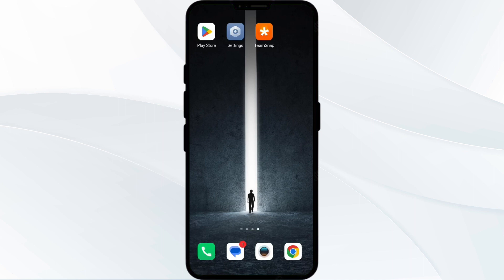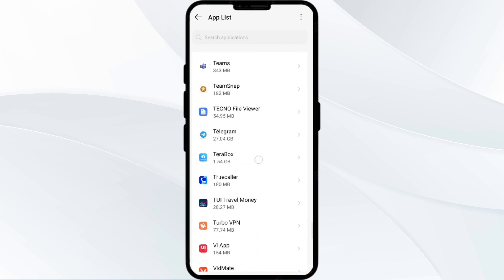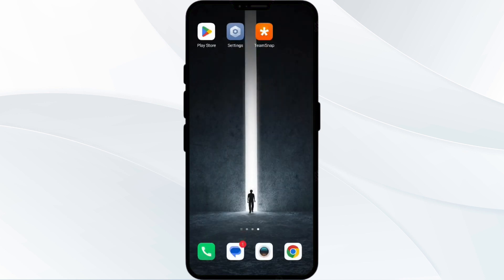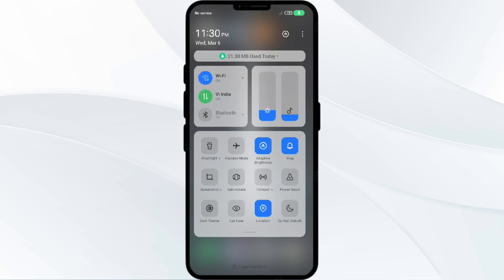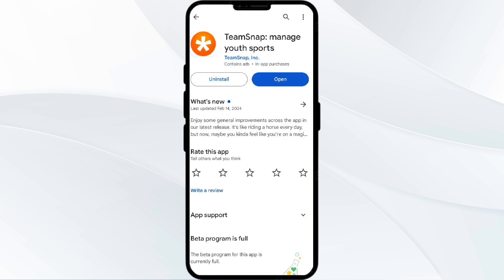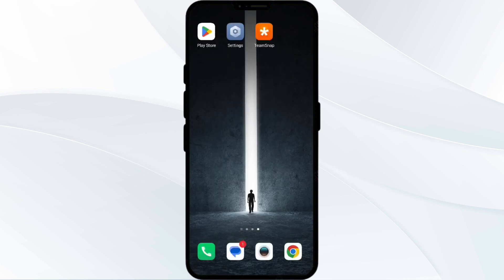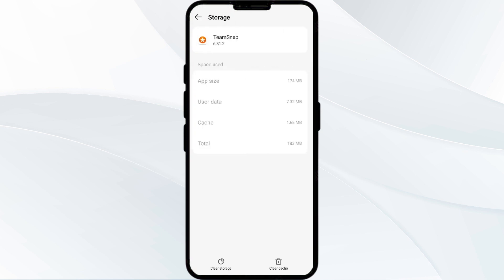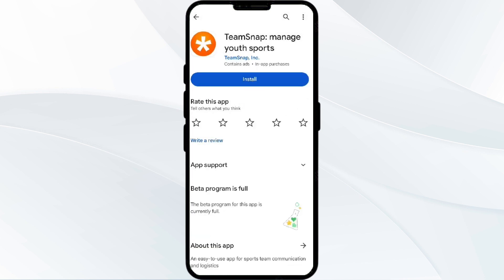How To Fix TeamSnap App Not Working, Keep Crashing, Keep Stopping, Stuck On Loading Screen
In this YouTube video, we will guide you through the process of fixing common issues with the TeamSnap app. If you're experiencing problems such as the app not working, crashing, stopping, or getting stuck on the loading screen, this tutorial is for you. We will provide step-by-step instructions to troubleshoot these issues and get your TeamSnap app up and running smoothly again.

00:00   Introduction
00:14   Solution1: Force Close & Restart TeamSnap App
00:46   Solution2: Disable And Enable Your Internet Connection
01:25   Solution3: Update TeamSnap App To Latest Version
01:52   Solution4: Clear TeamSnap App Cache
02:34   Solution5: Uninstall & Reinstall The TeamSnap App
02:55   Solution6: Wait For Sometime & Try Again